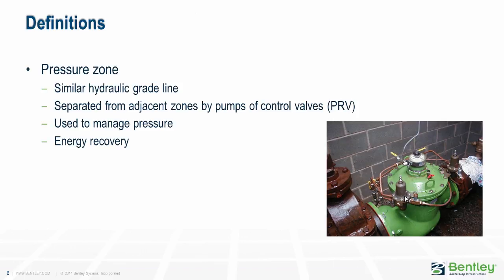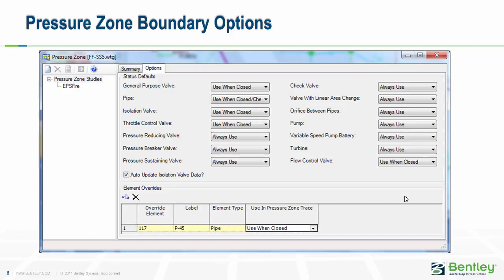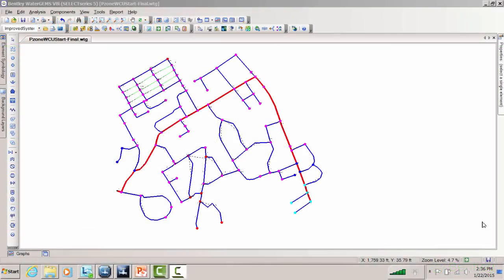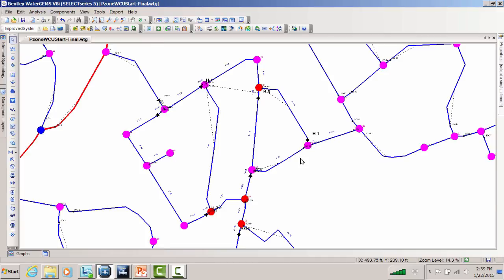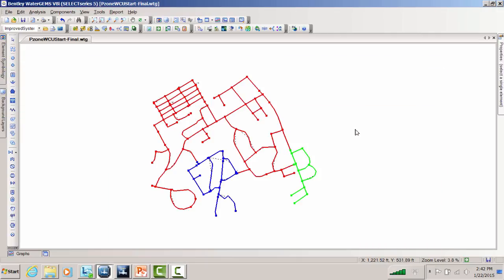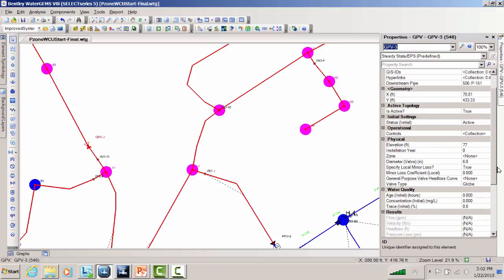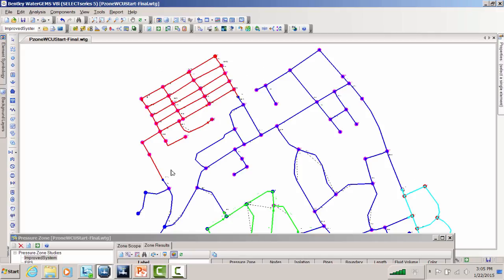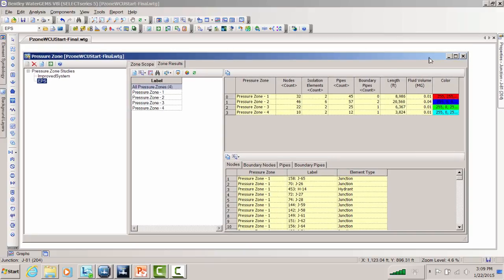Create Pressure zones and DMAs using the Pressure Zone Manager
Bentley's Dr. Tom Walski explains background information on pressure zones and District Metered Areas (DMAs) and how to manage them with the Pressure Zone Manager tool in WaterCAD and WaterGEMS.
Topics covered:

- How to create a pressure zone
- Understand the pressure zone results in the Pressure Zone Manager tool
- Visualize pressure zones with color coding
- Create a district metered area (DMA) with help from the Pressure Zone Manager

Applicable products: WaterCAD and WaterGEMS V8i and greater